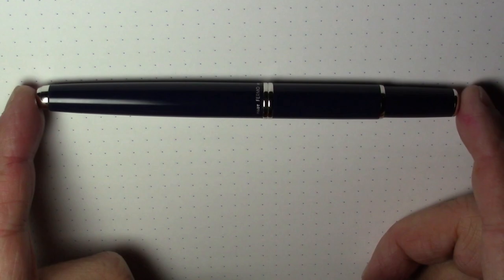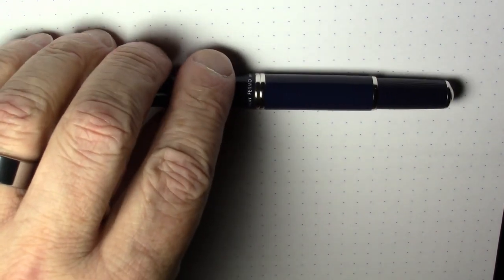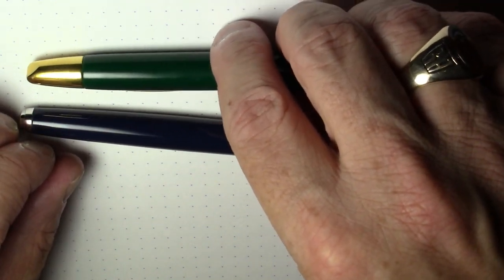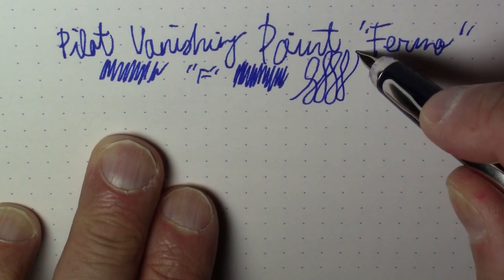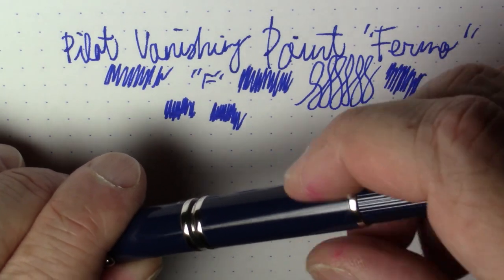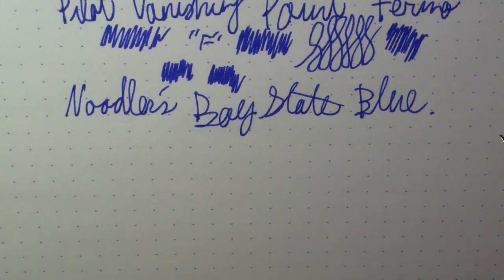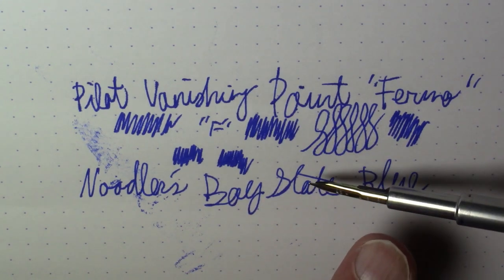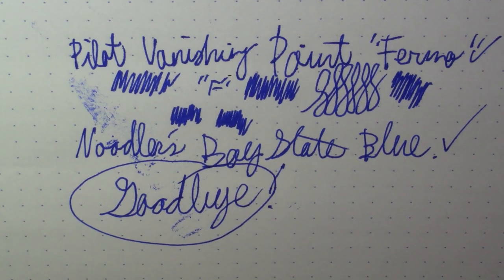What I Ink, Episode 23: Pilot Vanishing Point Fermo / Noodler's Baystate Blue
Review of the Pilot Vanishing Point Fermo fountain pen and Noodler's Baystate Blue ink.